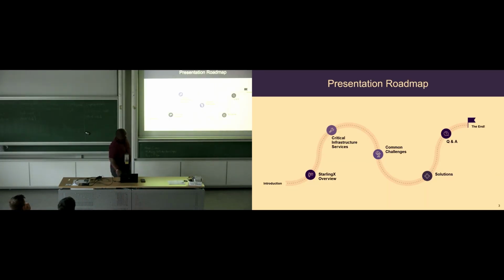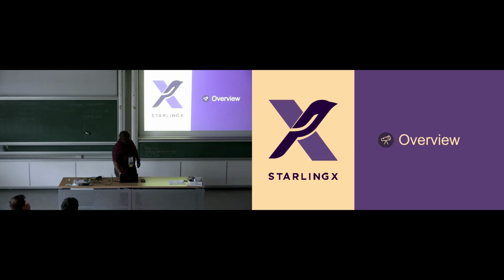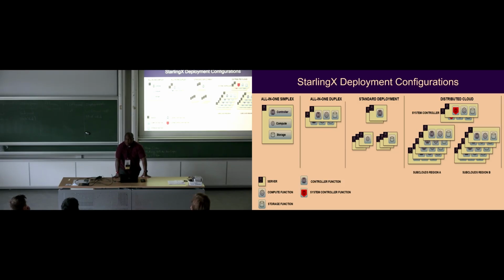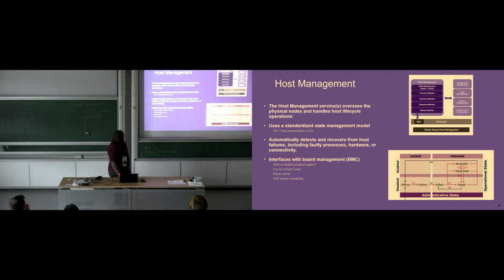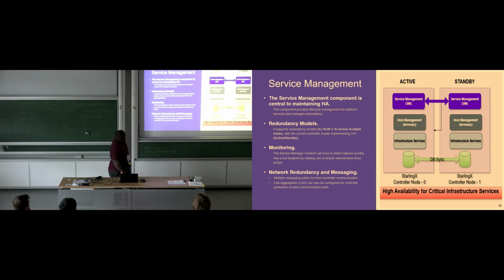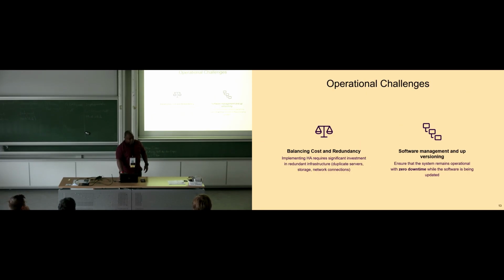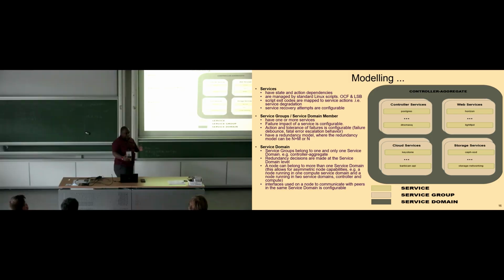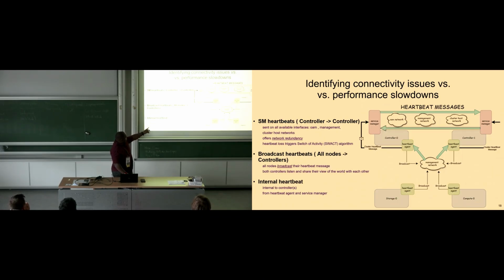Building Resilient Systems: Lessons from High Availability Architecture in StarlingX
Speaker: Eliud Kyale

High availability (HA) is essential in modern cloud-native systems. StarlingX addresses this with a flexible, data-driven HA architecture that’s configurable at runtime. Its controller services manage critical components like Barbican, Ceph, Docker, DRBD, Etcd, Keystone, LDAP, and more.

This talk provides a practical overview of HA in StarlingX, highlighting lessons learned from real-world deployments.